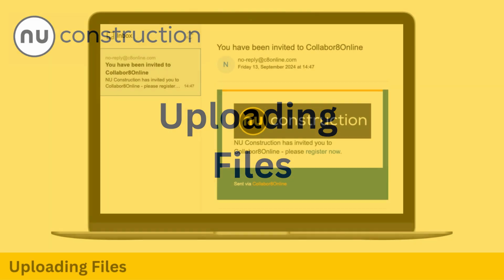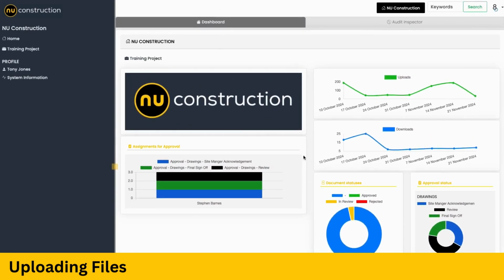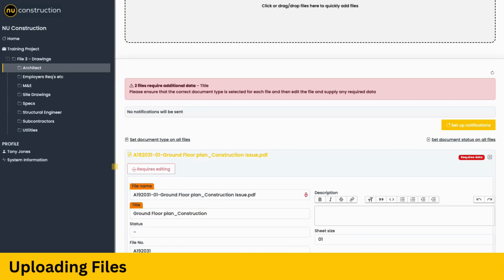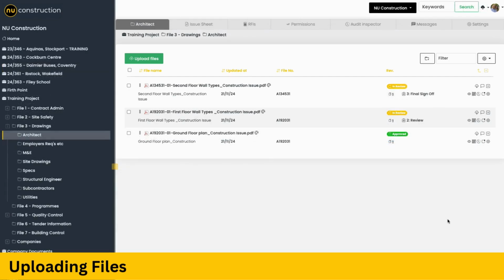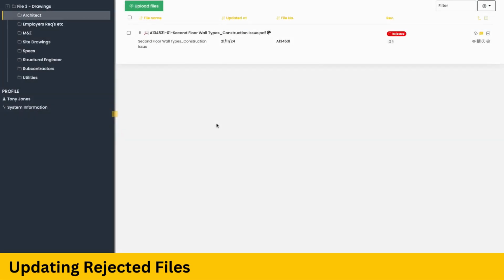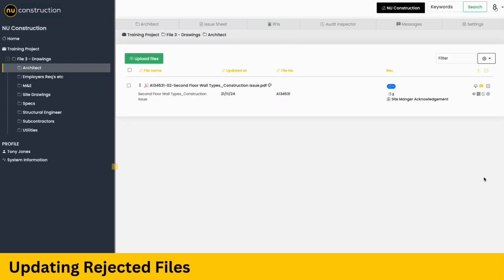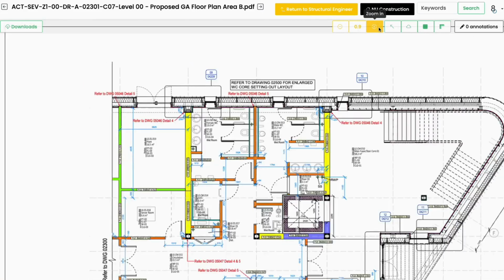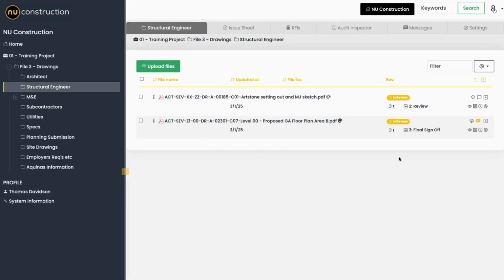Drawing Uploads and Approvals